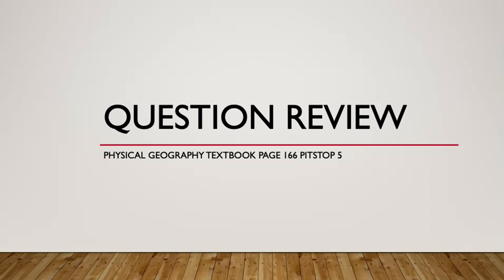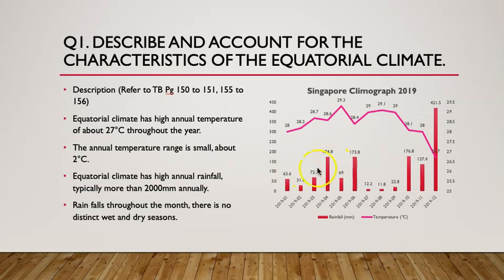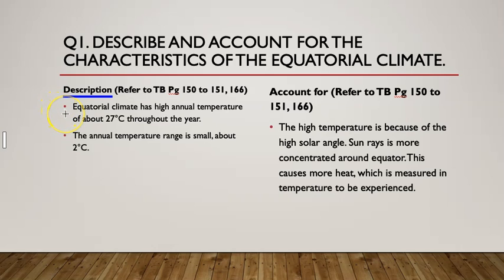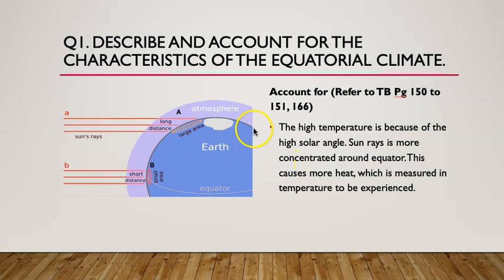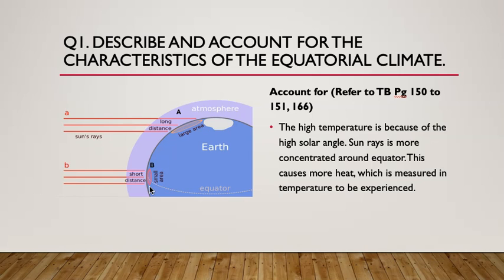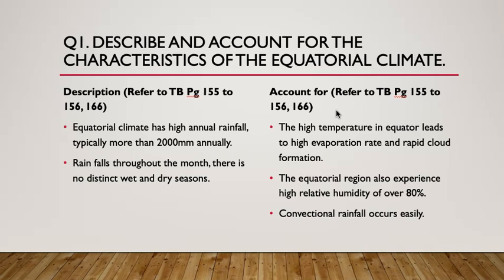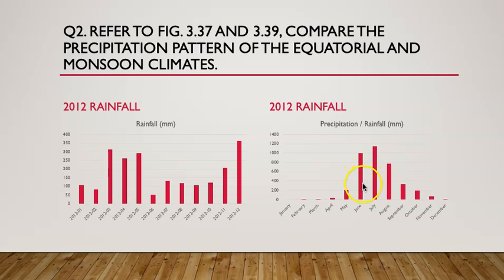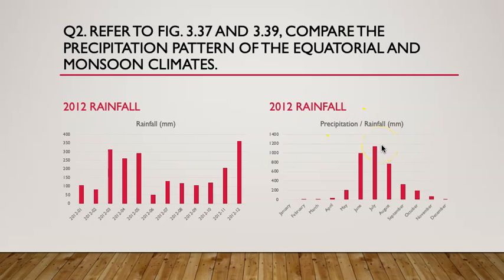Pitstop 5 Review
This a review of the questions 1 and 2 in Physical Geography Textbook Page 166.